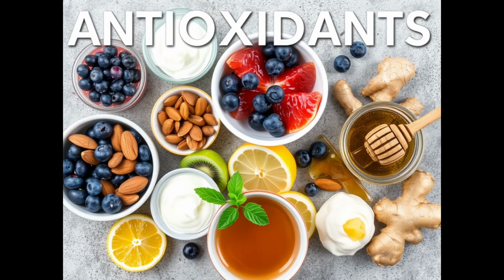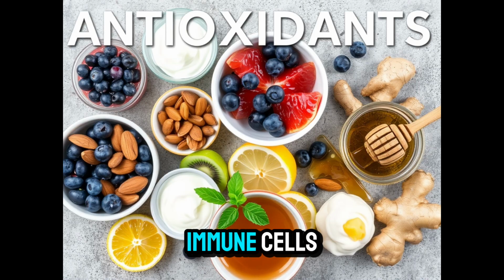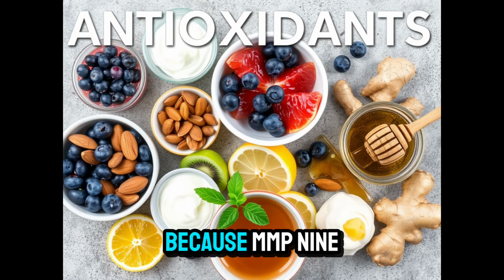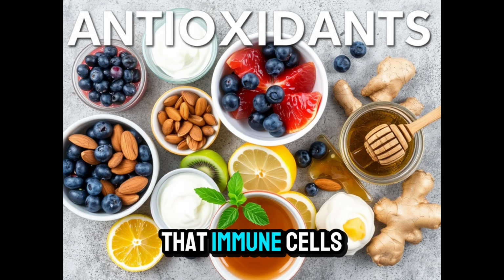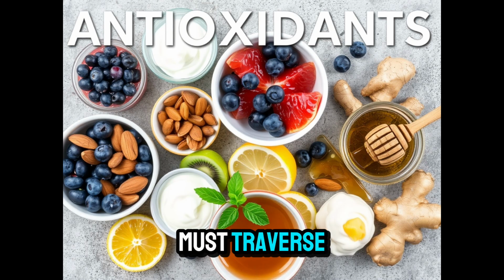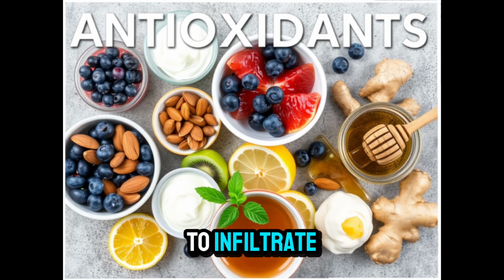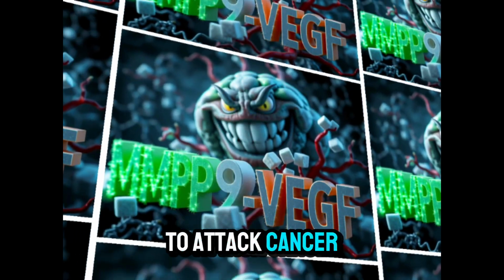The Conflicting Paradox Of Zinc Mistakes That Waste Your Time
Zinc is an essential trace mineral your body needs in small amounts to stay healthy. It supports immune function, helps wounds heal, is important for DNA and protein production, and plays a role in growth and development.

You get zinc from foods like meat, seafood, dairy, nuts, seeds, and whole grains. A deficiency can lead to weakened immunity, slow healing, hair loss, and loss of appetite, while too much zinc (usually from supplements) can cause nausea and interfere with other minerals like copper.

0:00 – Zinc, MMP9, and the paradox in biofilms and extracellular matrix (ECM)
1:00 – How MMP9 drives ECM remodeling and why it depends on zinc
2:00 – Zinc deficiency: loss of MMP9 activity and reduced ECM breakdown
3:00 – Excess zinc: MMP9 inhibition and potential immune suppression effects
4:00 – Turmeric/curcumin interaction: zinc binding and MMP9 modulation
5:00 – Biofilm structure, ECM turnover, and cancer invasion pathways
6:00 – Low zinc effects: ROS increase, MMP9 upregulation, immune evasion
7:00 – MMP9 and VEGF: angiogenesis and tumor blood vessel formation
8:30 – Mineral balance (potassium, magnesium, B1), GLUT4 glucose control, and overall MMP9 “double-edged sword” summary